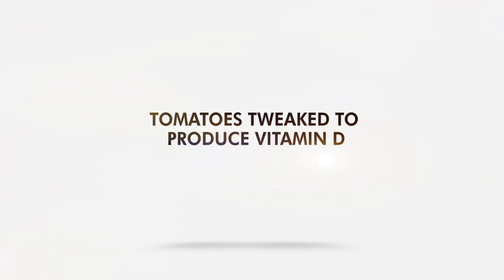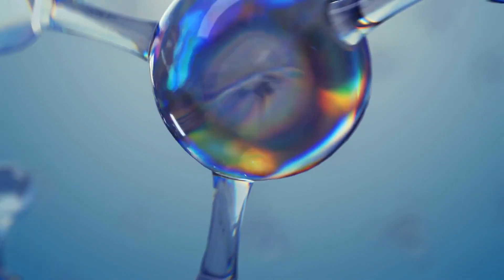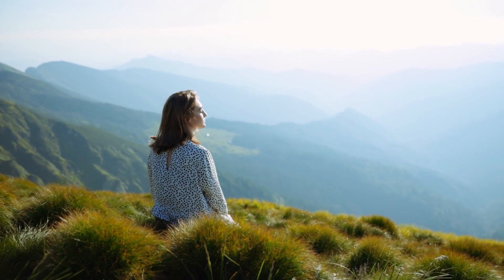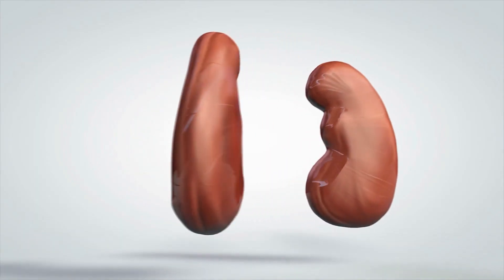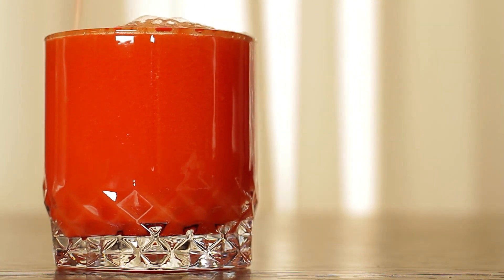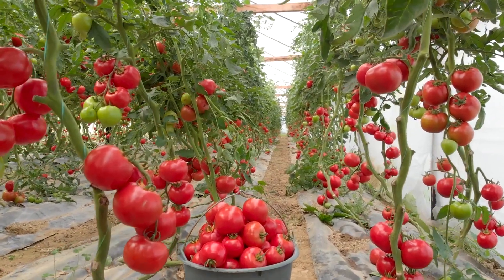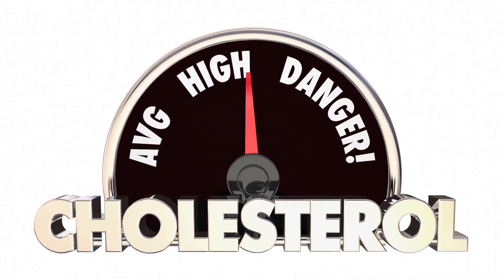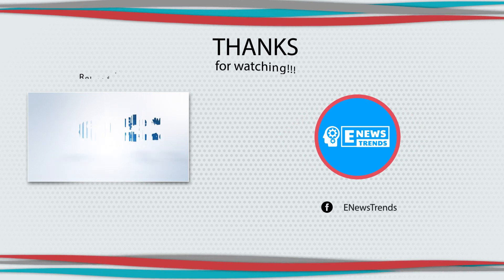Tomatoes Tweaked to Produce Vitamin D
vitamin D, tomato vitamin D, vitamin D tomato, sunlight vitamin D, vitamin D sunlight, research, science research

Natural precursor of vitamin D boosted in tomato plants.